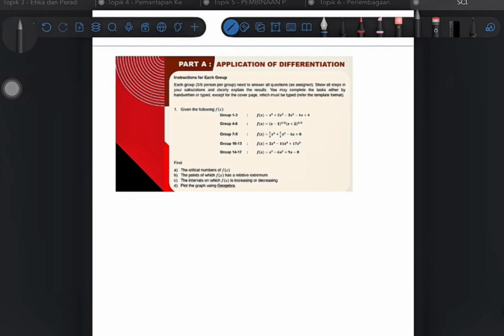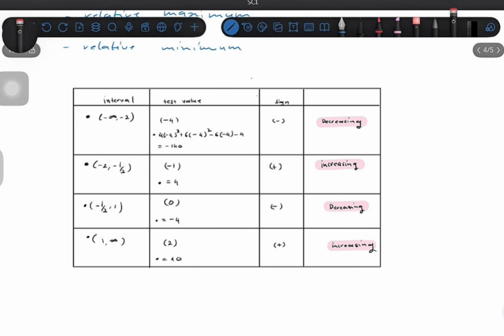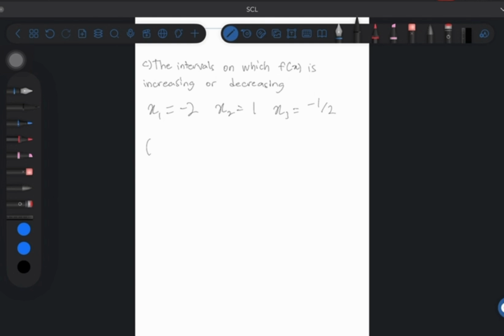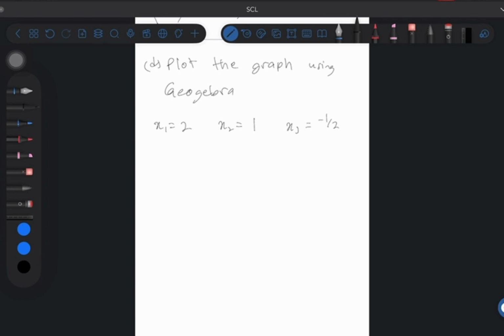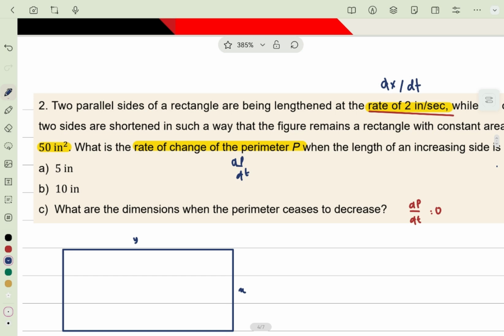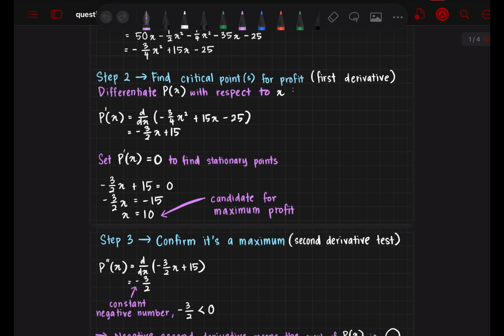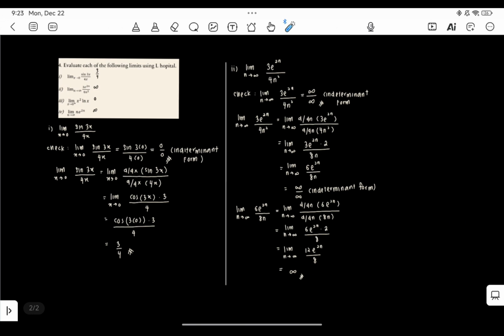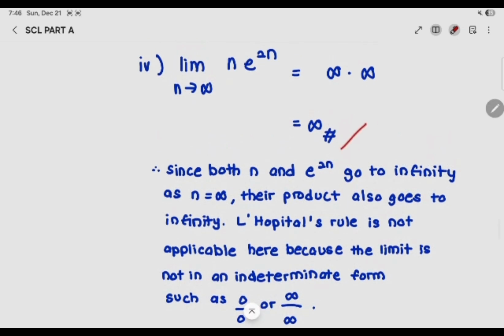ASSIGNMENT CALCULUS G1